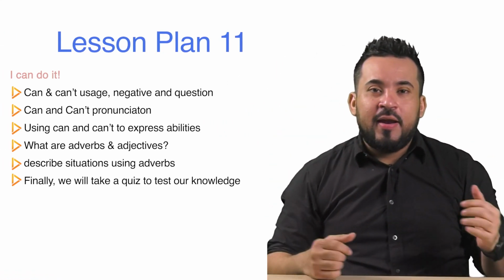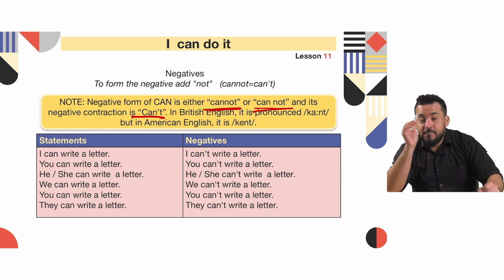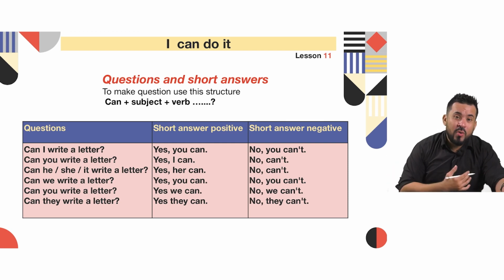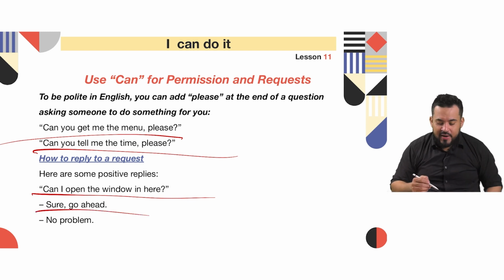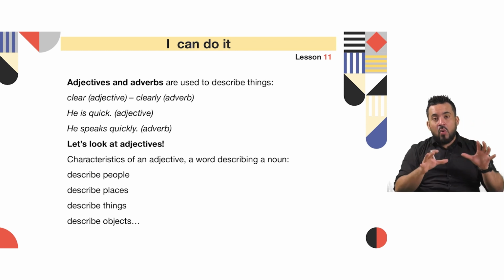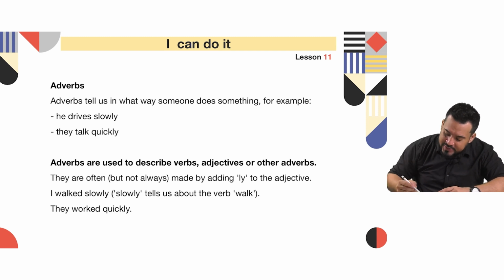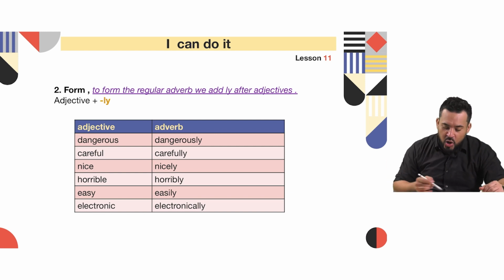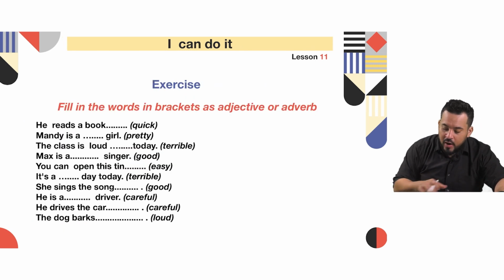Beginners English Live 24/7 courses 🇬🇧 with Amaar - Episode 11 to 30